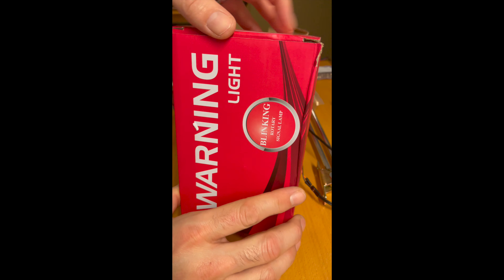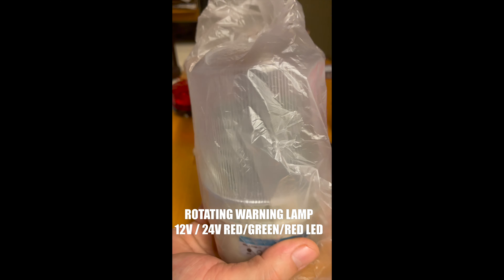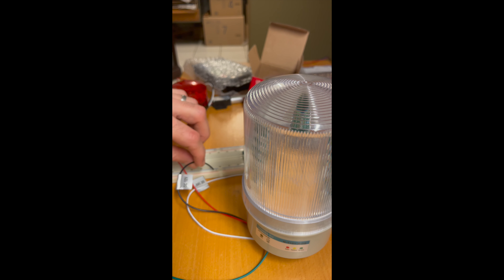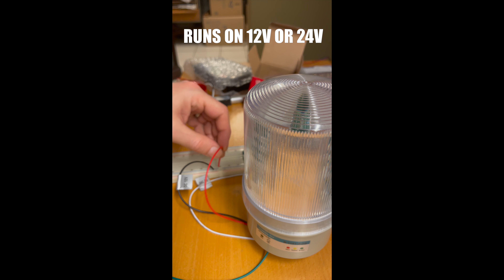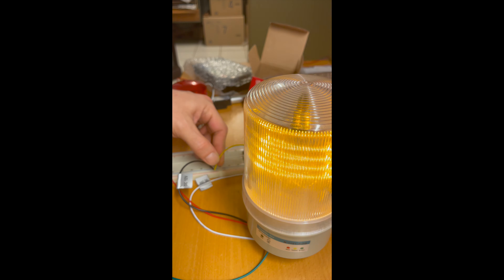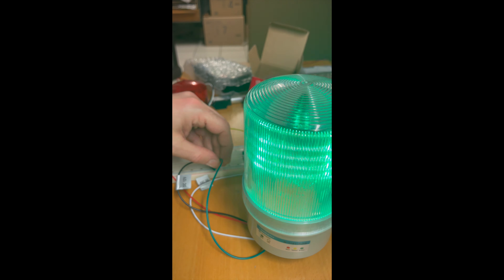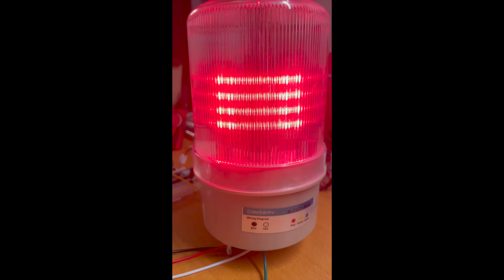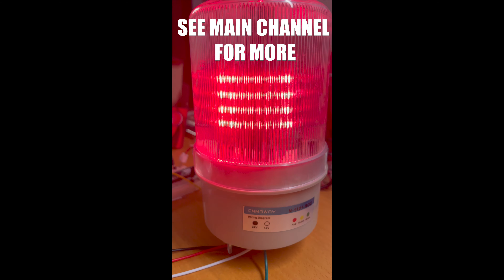ROTATING WARNING LAMP 12V/24V RED GREEN YELLOW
THIS IS A ROTATING WARNING LAMP 12V/24V WITH RED GREEN YELLOW LED LIGHTS